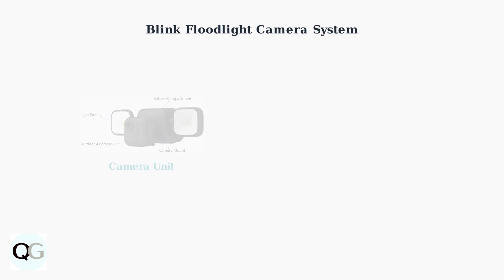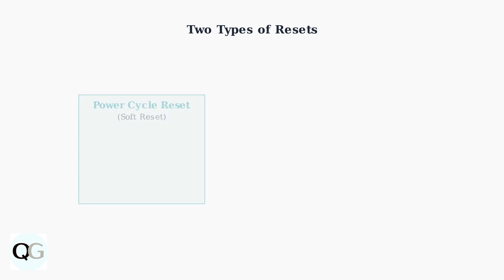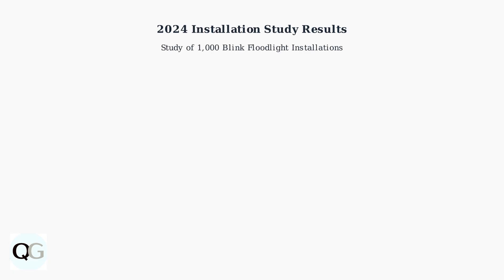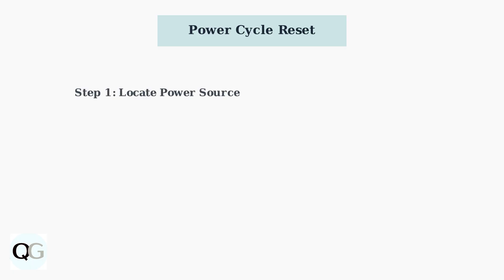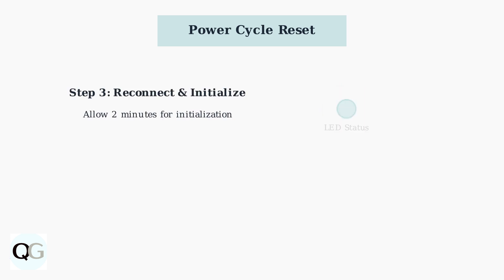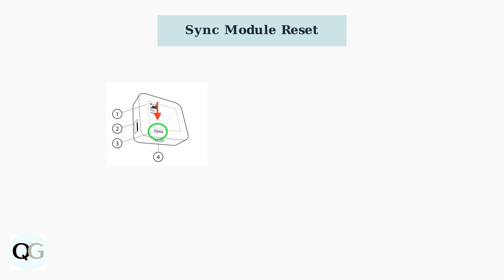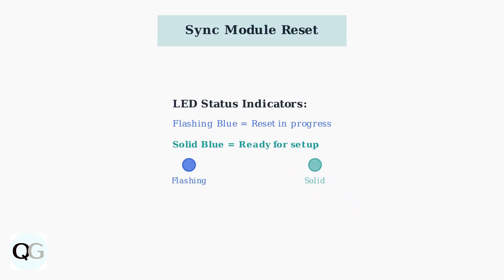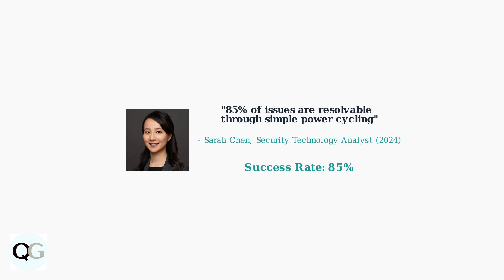How To Reset Blink Floodlight Camera – Power Cycle & Sync Module Reset Tutorial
In this comprehensive tutorial, we guide you through the process of resetting your Blink Floodlight Camera. Whether you're experiencing connectivity issues or simply need to refresh your device, our step-by-step instructions will help you power cycle your camera and perform a sync module reset with ease.